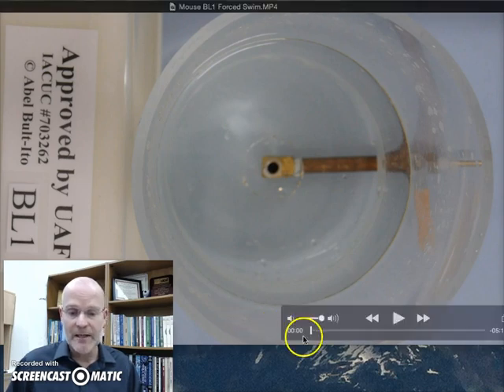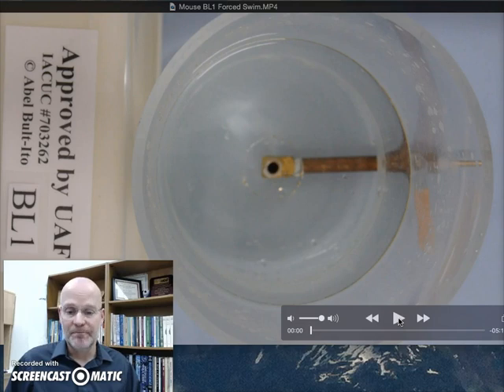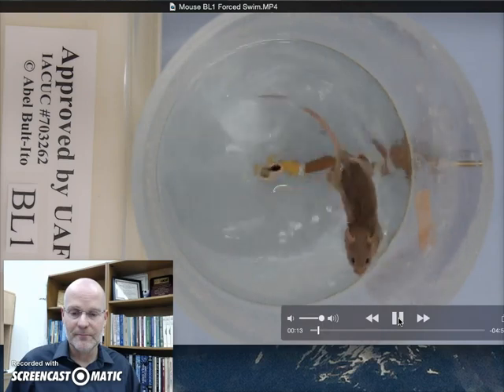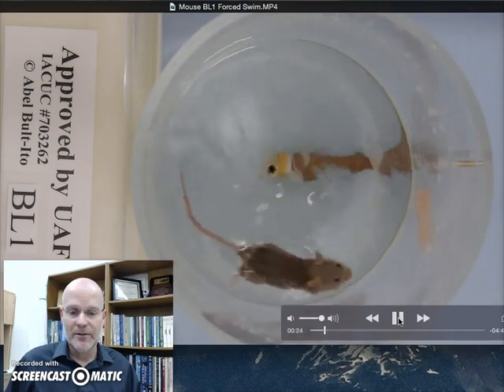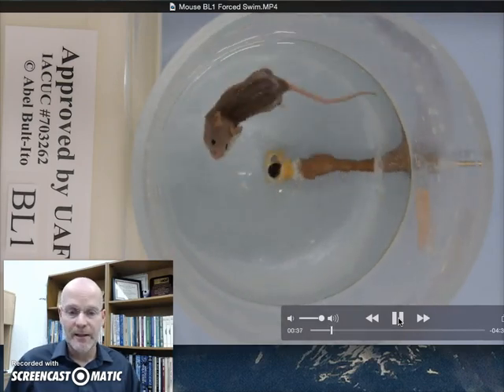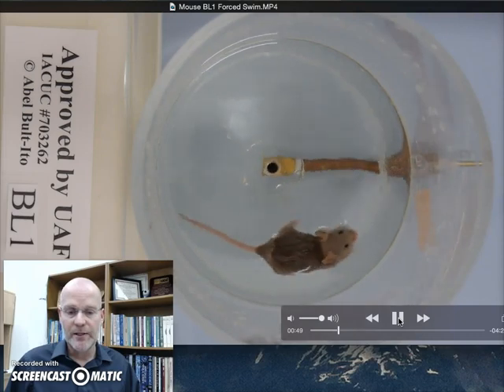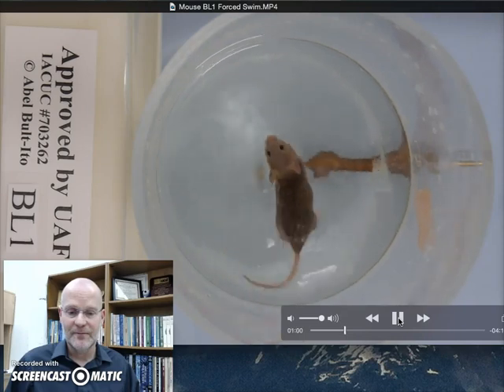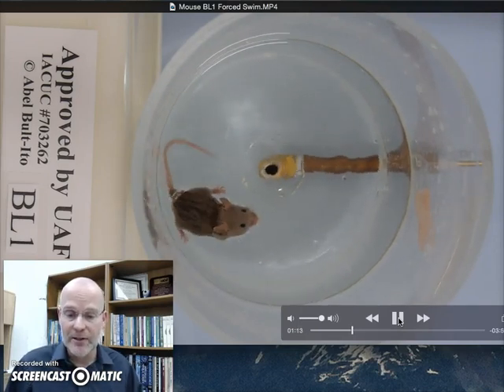Forced Swim Data Gathering Example #1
This video is part of a full professional certificate in Behavioral Neuroscience Research on on edX!